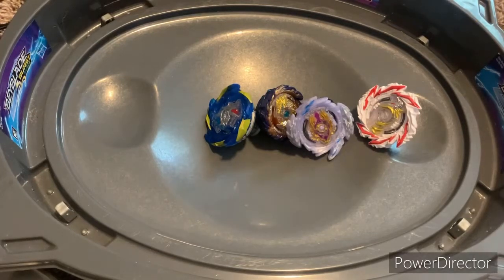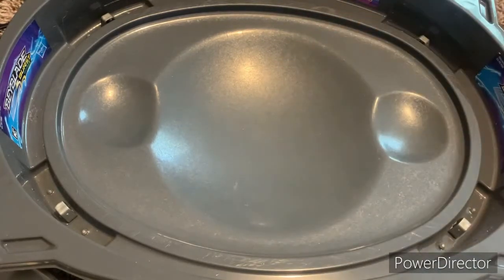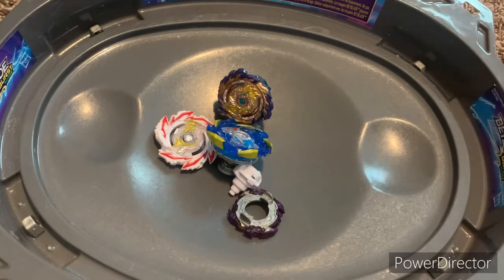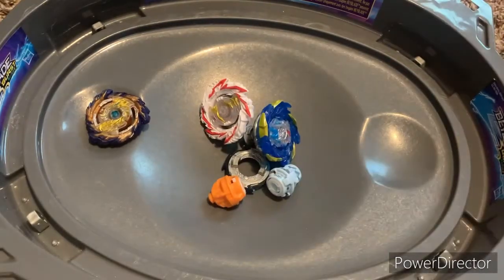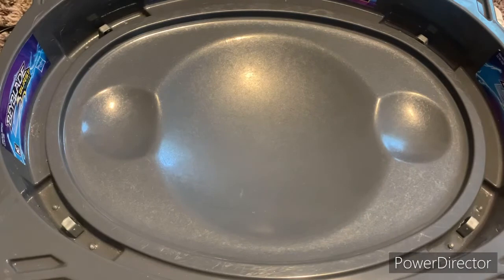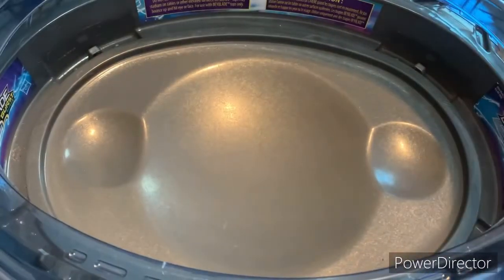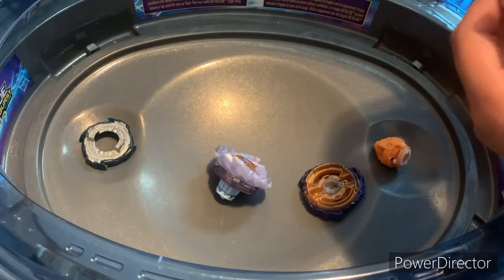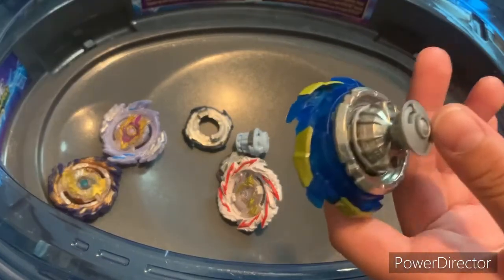I lost my 3a! 😔 4 way battle for who is the best left speedstorm